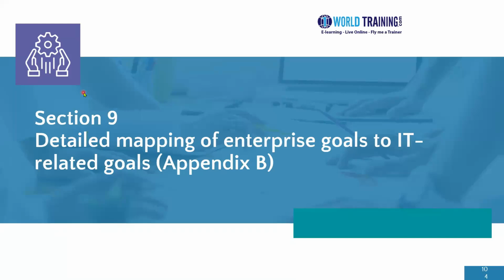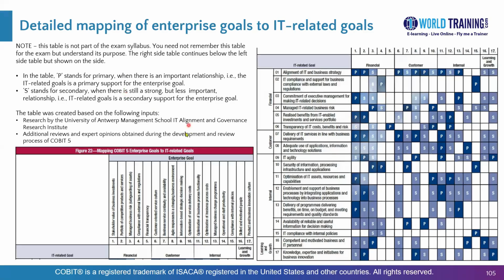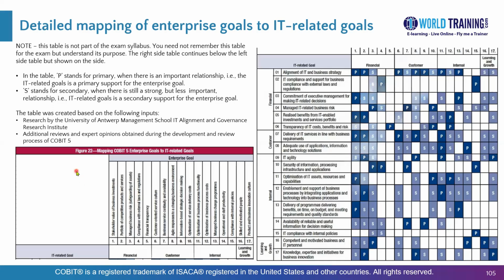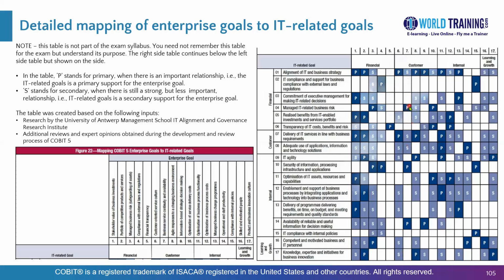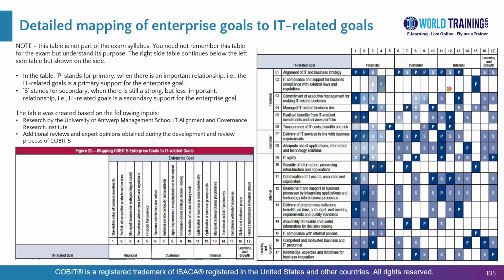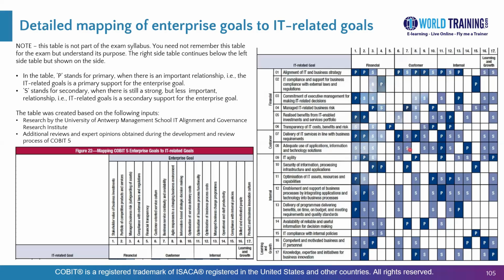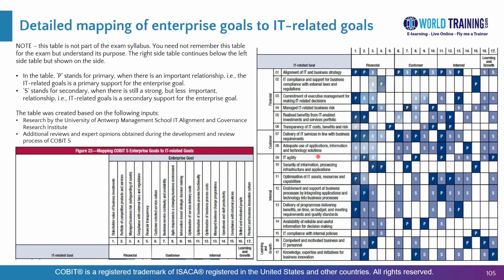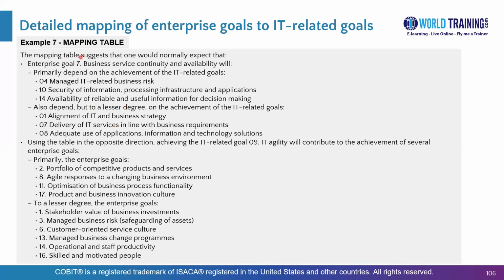Detailed mapping of enterprise goals to IT-related goals | ISACA | PeopleCert | 1WorldTraining.com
To enroll in full version of COBIT®5 Foundation Course or Take your PeopleCert Exam, please

Obtaining the Foundation level demonstrates basic knowledge and understanding of the COBIT 5 guidance, principles and models. Candidates will be able to:

Gain a holistic understanding of the governance and management of an organisation’s internal information systems and technology
Provide top management with an overview of current IT enterprise findings, identifying key problem areas of improvement
 Recommend improvements, by implementation aspects of COBIT 5
Who is COBIT 5 Foundation for:

COBIT 5 is aimed at organisations of all sizes and all sectors. It is ideal for professionals involved in assurance, security, risk, privacy/compliance and business leaders and stakeholders involved in or affected by governance and management of information and IT systems, such as:

IT Manager
IT Quality Professionals
IT Auditors
IT Consultants
IT Developers
IT Operational Management
ΙT Business Leadership Management
Managers in IT Service providing firms